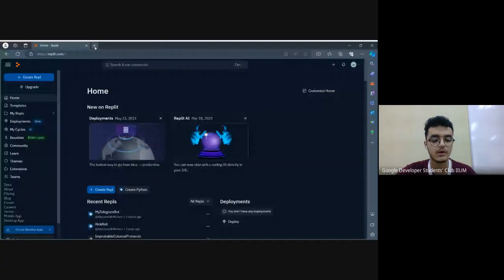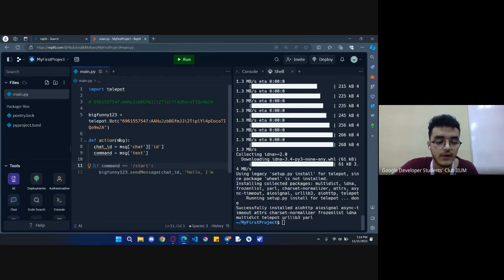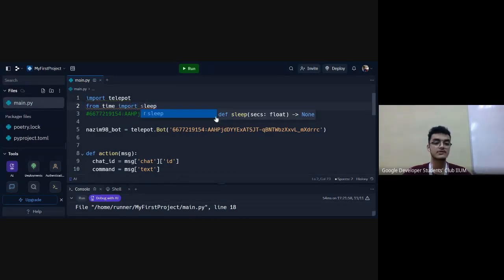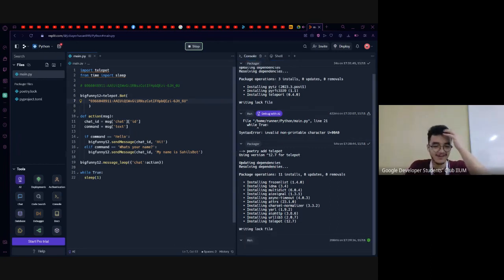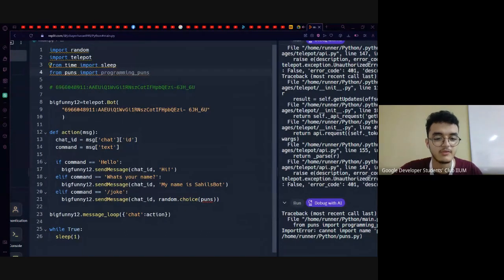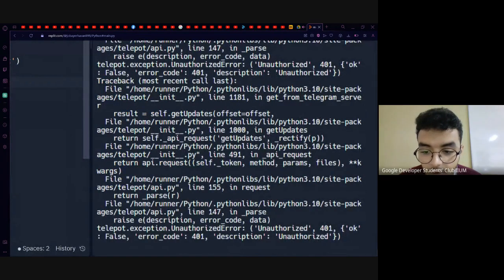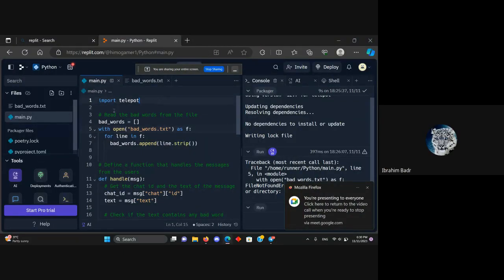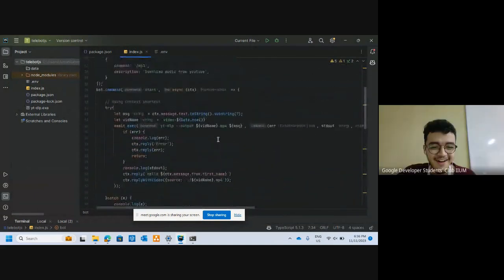Create Your First Telegram Bot! (Sponsored By Wow Tea | GDSC IIUM WORKSHOP)